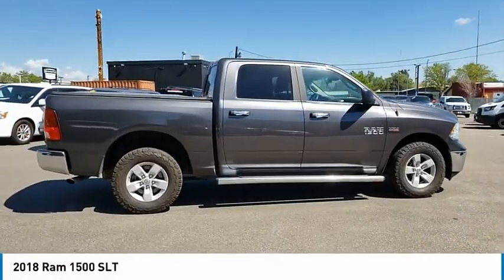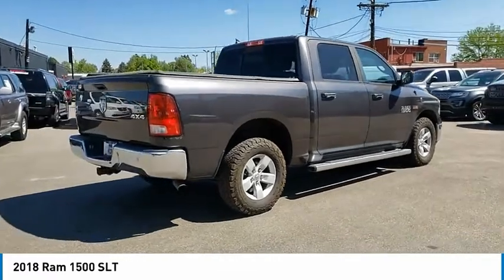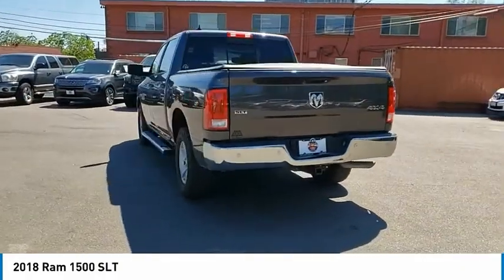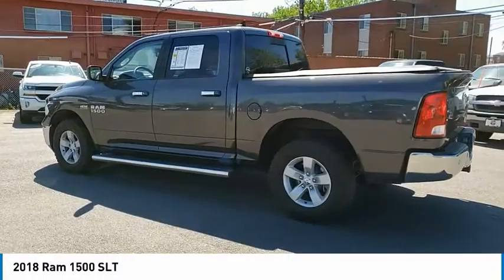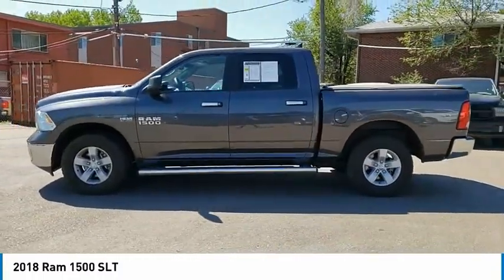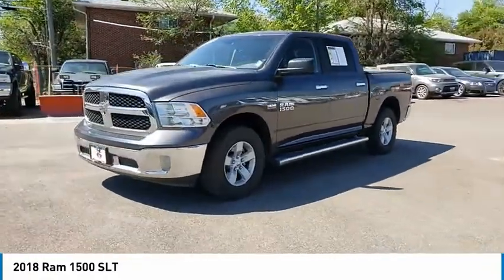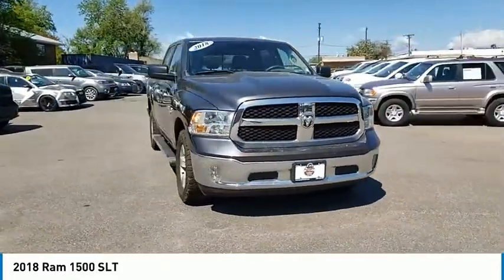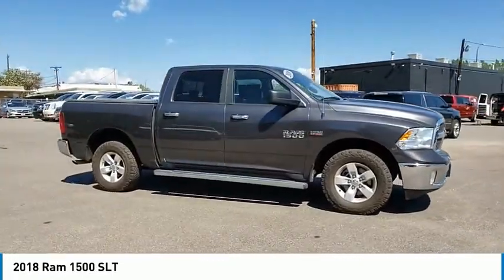2018 Ram 1500 Lakewood Co G3763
7999 West Colfax Ave.

It's easy to see our 2018 RAM 1500 SLT Crew Cab 4X4 brought to you in Granite Crystal Metallic is built to dominate the road! Powered by a proven 5.7 Liter HEMI V8 that offers 395hp while connected to an innovative 8 Speed Automatic transmission for impressive passing and towing. Legendary performance and capability are close at hand with this Four Wheel Drive when you get behind the wheel and take in the near 21mpg on the highway. No one can ignore the bold design, aggressive wheels, running boards, bed liner, Tonneau cover, and distinct grille of our SLT.With plenty of room for your gear and your friends, our SLT is ultra-comfortable and innovative. It's designed to help you take on your day with ease. All of your important information comes along for the ride thanks to the Uconnect, hands-free communication with Bluetooth streaming audio, available satellite radio, and more.Our robust RAM truck has undergone extensive safety testing and is well-equipped with dynamic crumple zones, traction control, side-impact door beams, a rearview camera, and an advanced airbag system. The epitome of a workhorse, our SLT has you covered with the ideal blend of muscle, capability, security, and comfort!